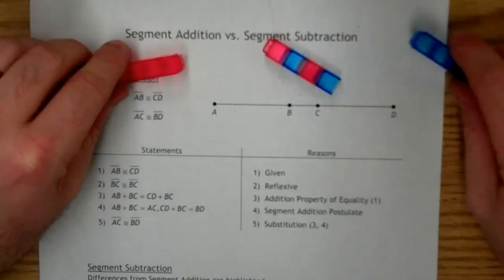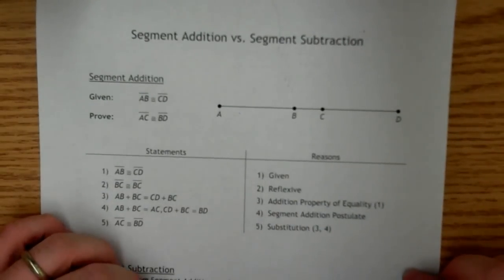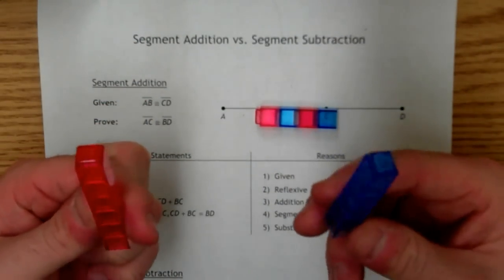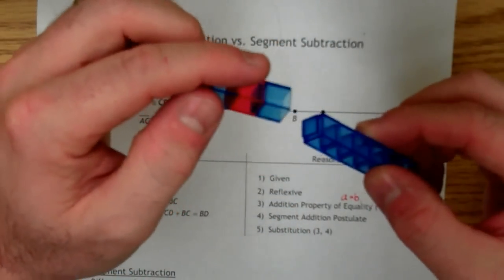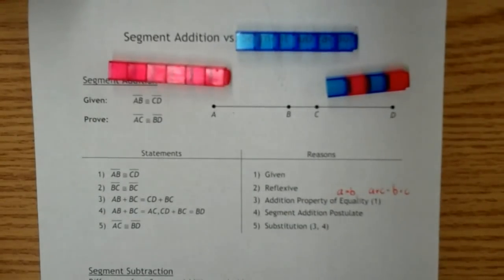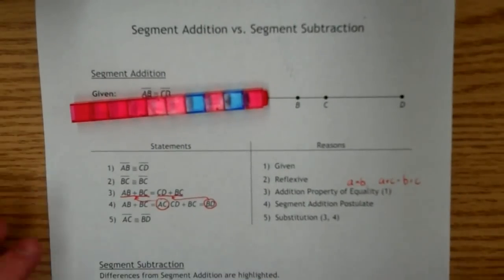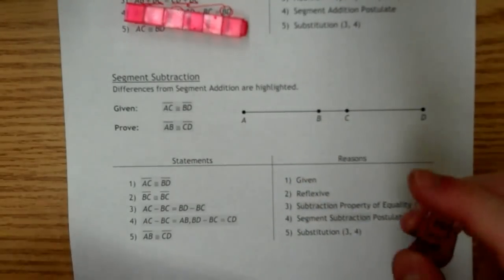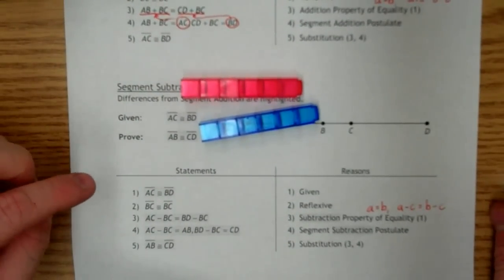Segment Addition vs. Segment Subtraction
This video explains the steps of the Segment Addition/Subtraction cycle when proving triangles or quadrilaterals congruent.  The use of manipulatives makes concrete a very abstract concept.